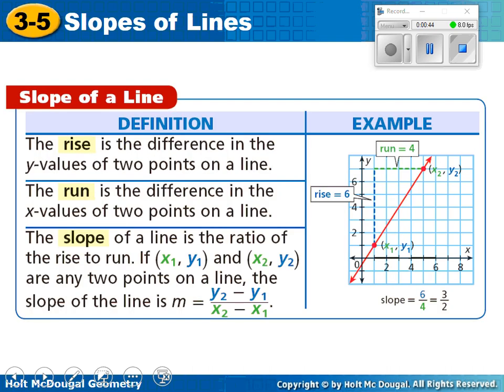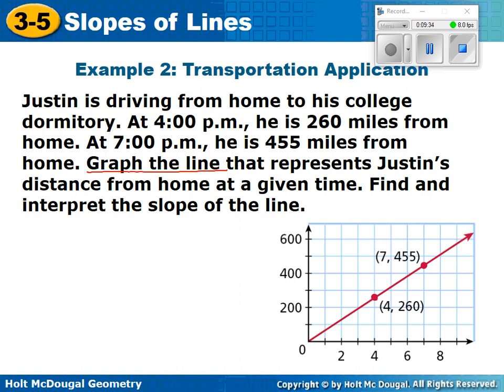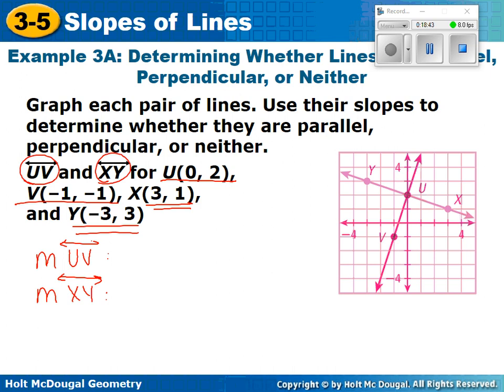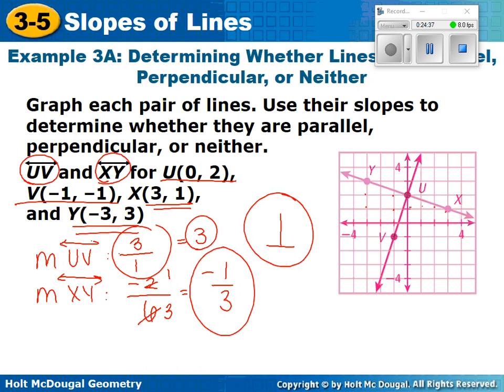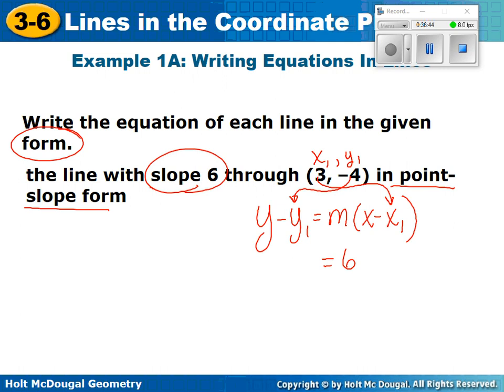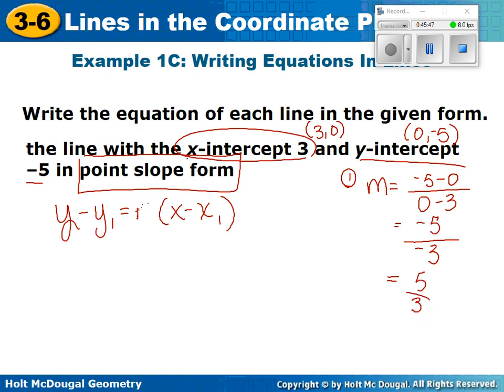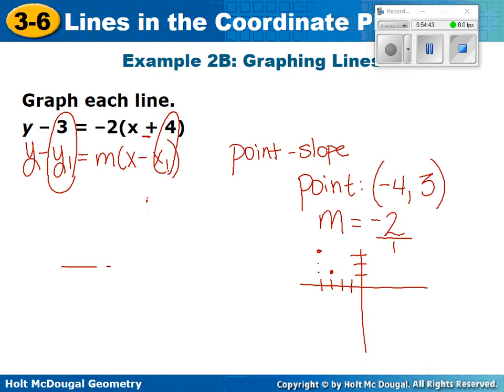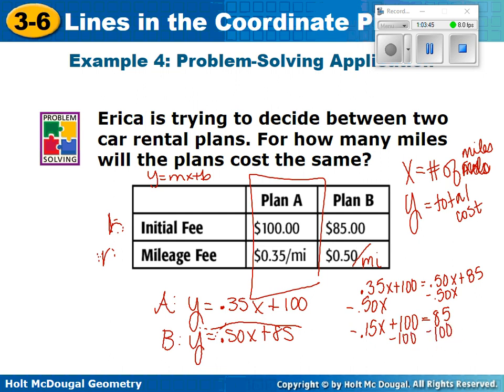Geometry 3section5 and 3section6